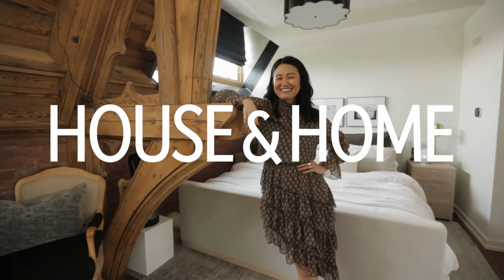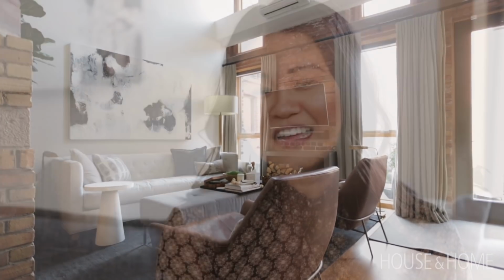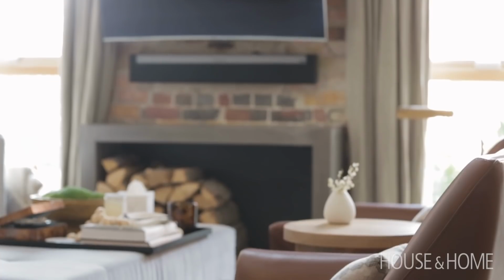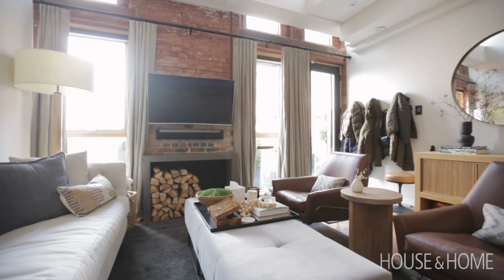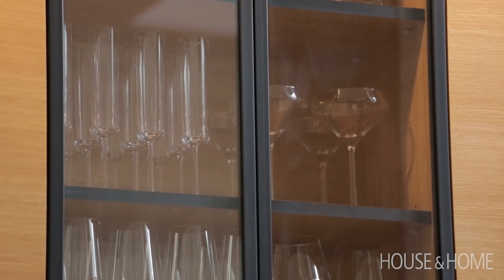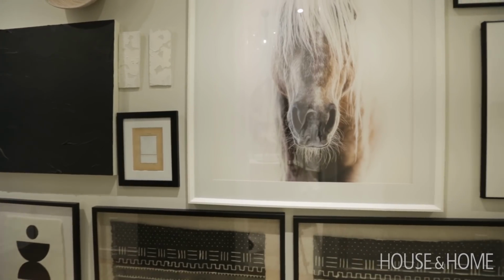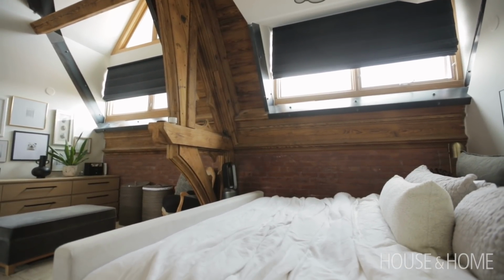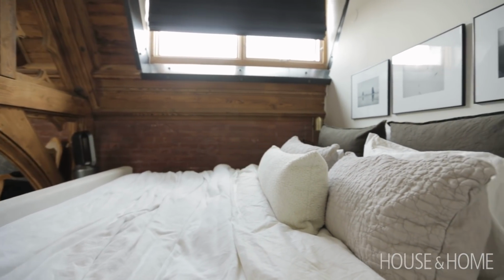This Church Conversion Townhouse Is A Must-See!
When designer Natalie Chong of Nest Design Studio saw this one-of-a-kind property in downtown Toronto, it was love at first sight — and you can understand why. The church conversion townhouse boasts stunning architectural details like high ceilings, wood trestles and arched windows, which makes it a gem in the city. Natalie opted for a monochromatic palette and masterfully mixed textures. Tour the cozy living room with handsome leather chairs and a faux fireplace with stacks of wood, and see how she updated the kitchen with antique brass finishes and black hardware. You'll love the edgy powder room and hip bar area, too. Then, explore the Instagram-worthy bedrooms and bathrooms, laundry room and closet on the other three floors!